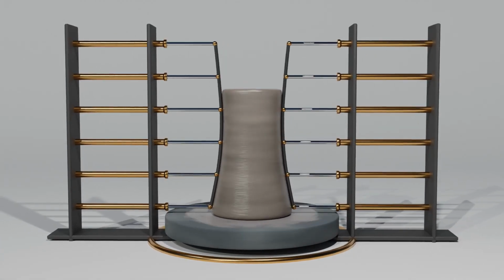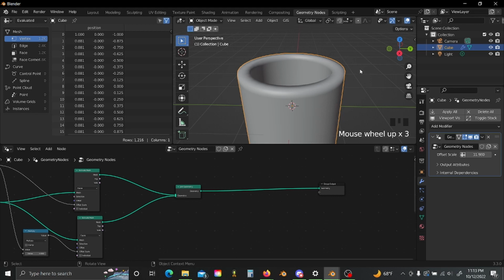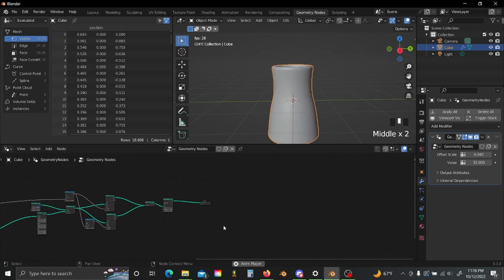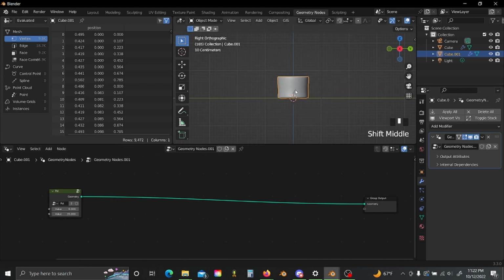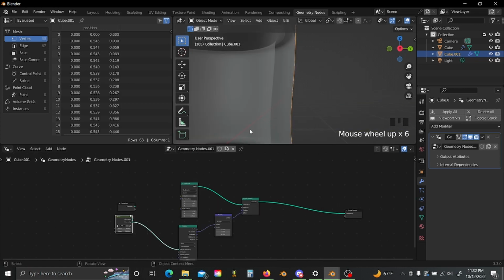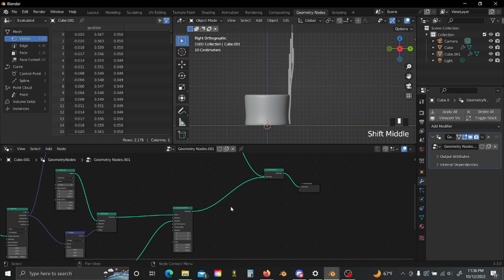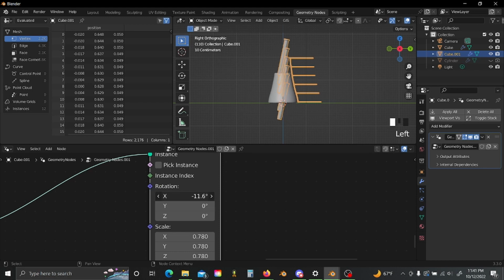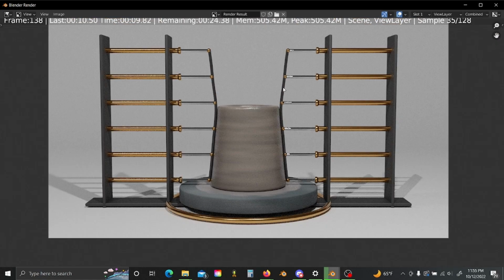Clay Sculpting Machine Made with Geometry Nodes | Blender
Howdy y'all! This is my first real tutorial on the channel so the roughness is of course set to 1.00  : )

Happy Blending!